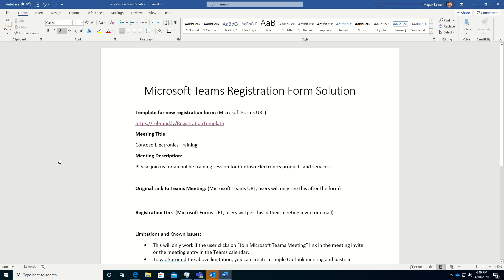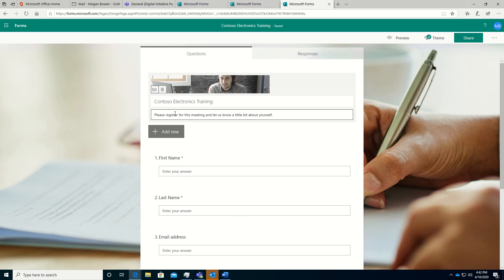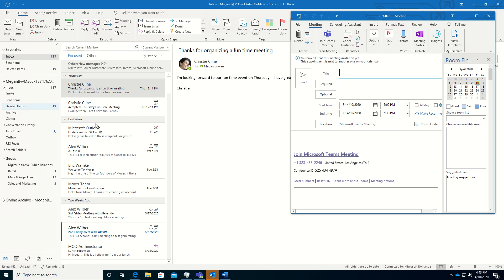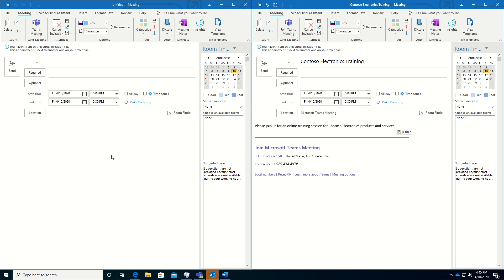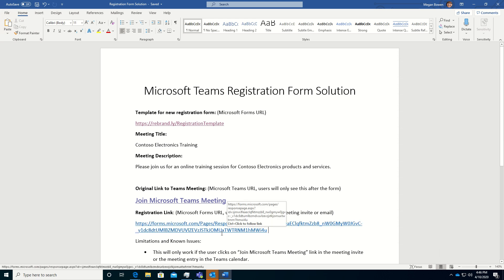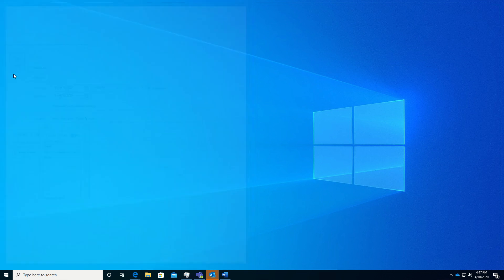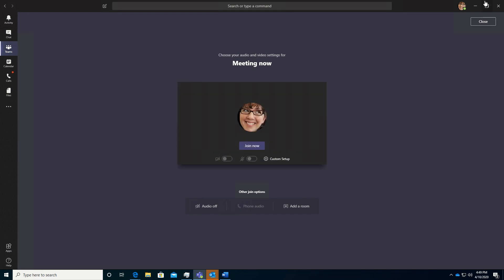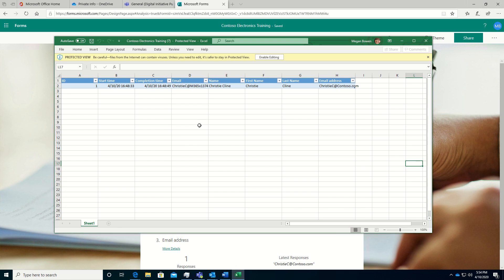Microsoft Teams Meeting Registration using Microsoft Forms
Have you ever wanted to track the users who attend a Teams meeting or event?  Do you need a list of attendees for a large meeting or Live Event?  Here is a solution that uses Microsoft Forms as the front door to your Microsoft Teams meeting or event.
As full-disclosure, I worked at Microsoft as a full-time employee at the time of recording this video.  I'm no longer at Microsoft, but I'm happy to help with technology questions on this.